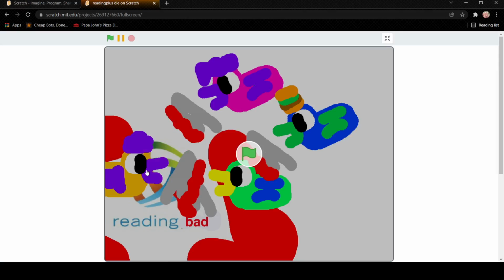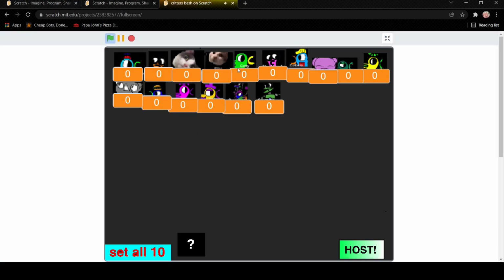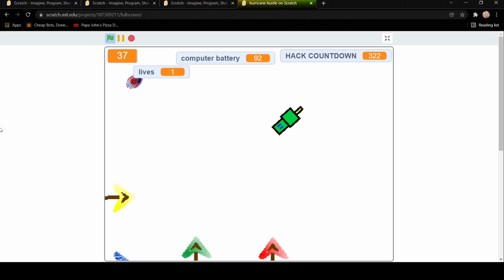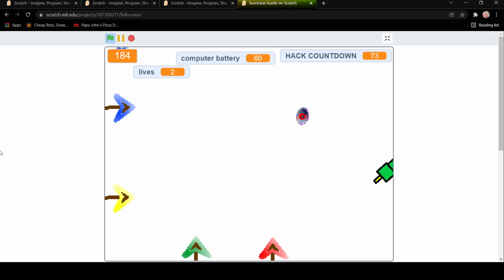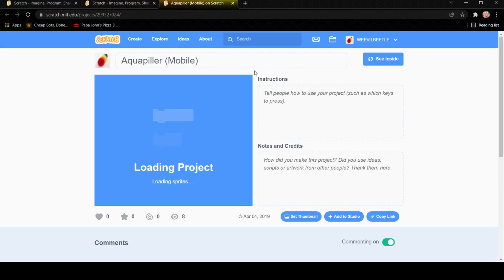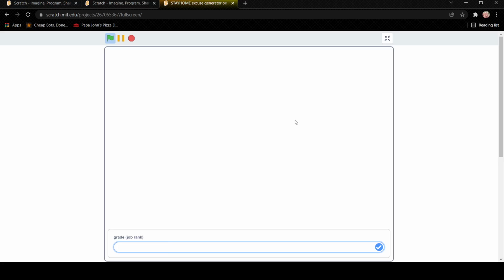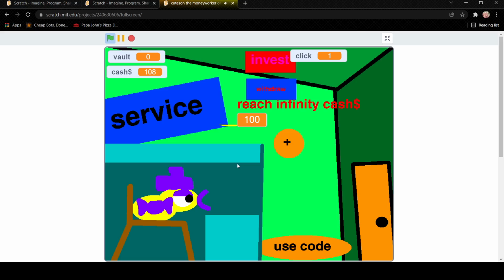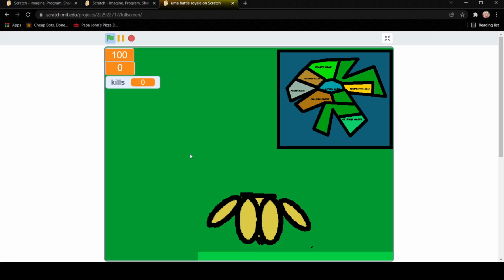OLD SCRATCH PROJECTS